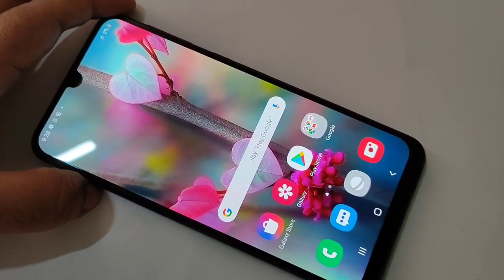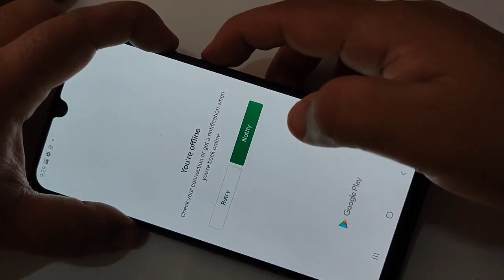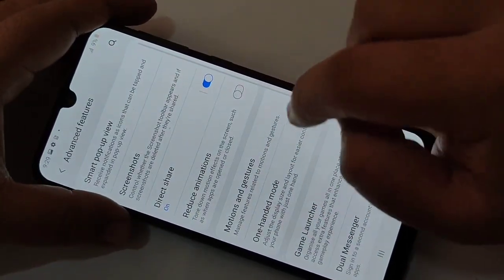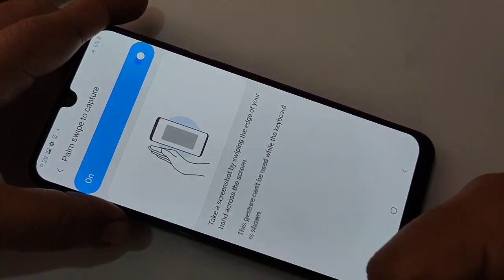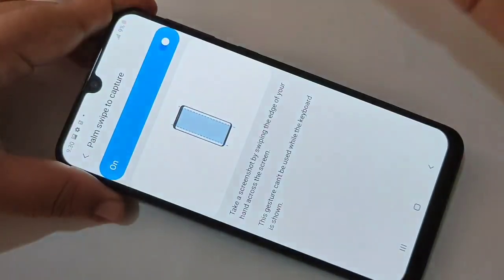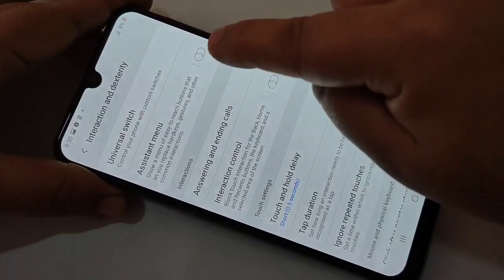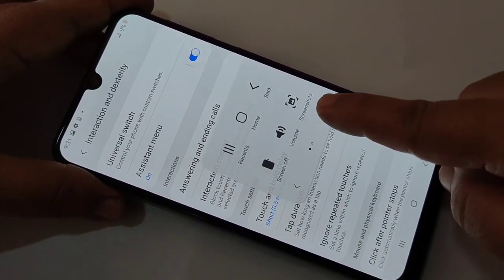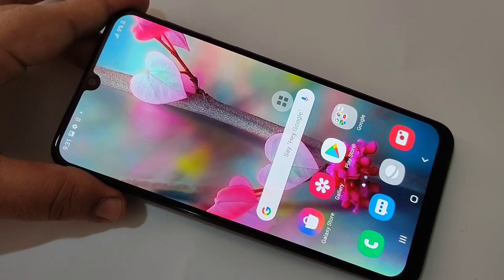Samsung Galaxy M21 M20 - 3 Ways To Take Screenshot